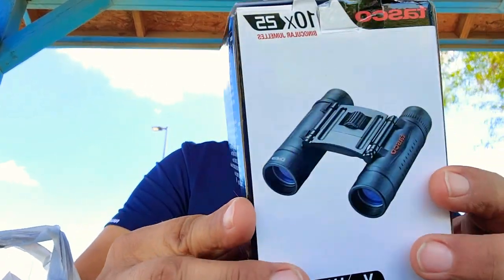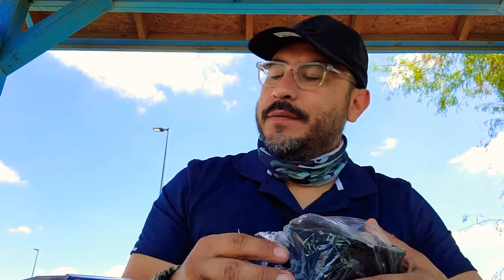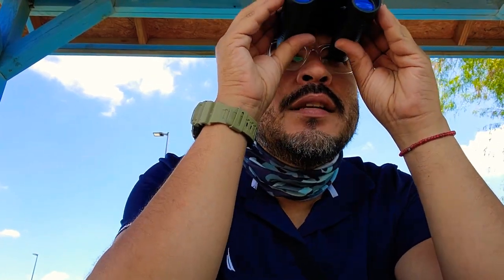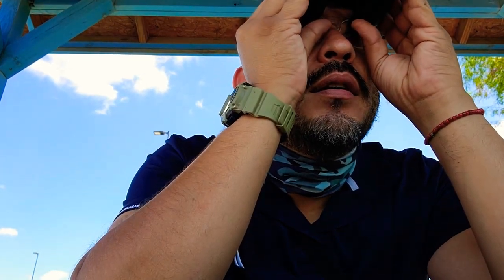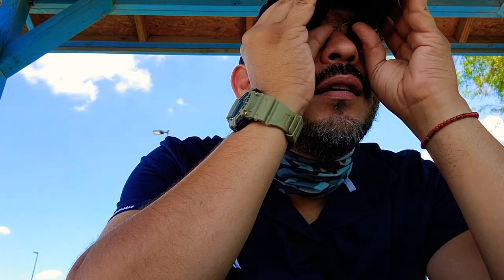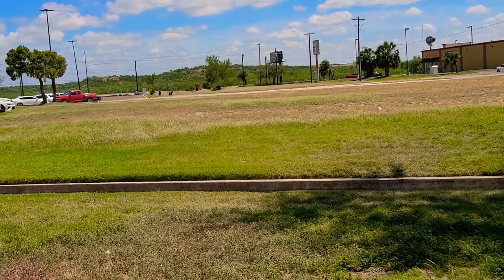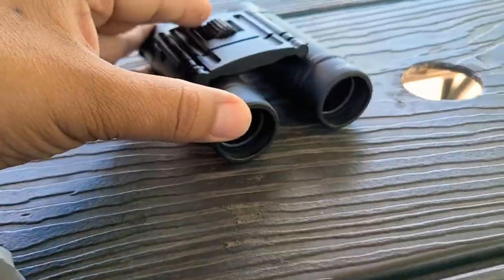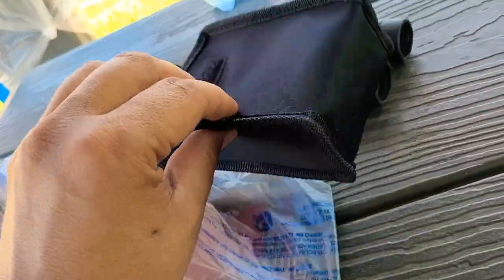Tasco Binoculars at Walmart | Vlog 4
Went by my local Wally World and picked yp these cheap lenses for some pistol target sighting.